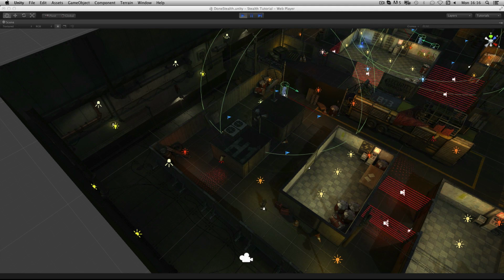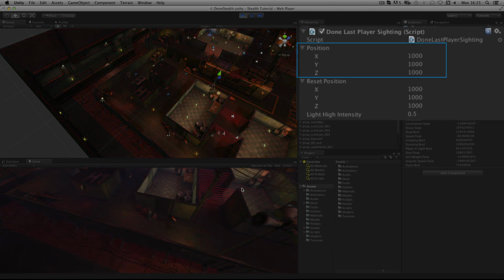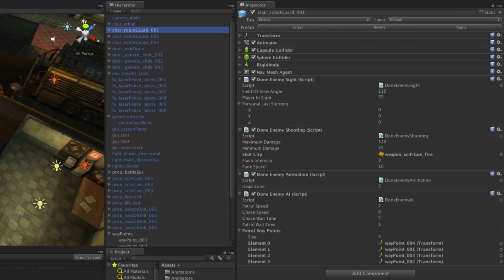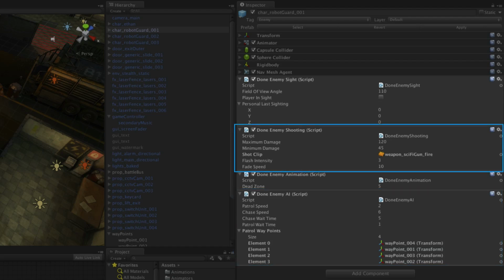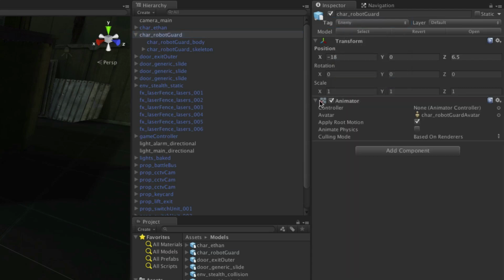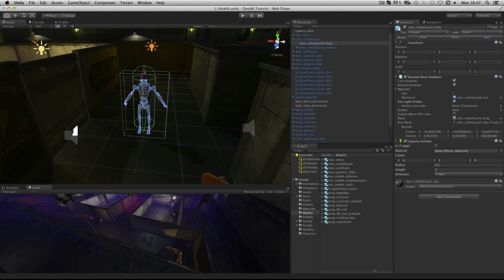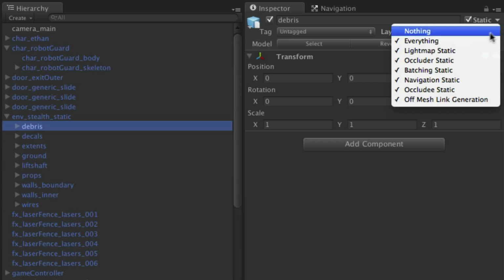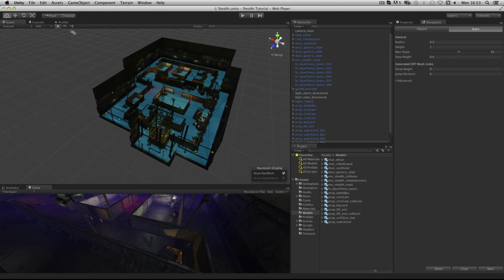Stealth game tutorial - 401 - Enemy Setup - Unity Official Tutorials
Watch this video in context on the Unity learn pages -

An overview of how the enemies in Stealth behave, plus learn how to set them up, and bake the Nav Mesh, Unity's built in AI pathfinding system.